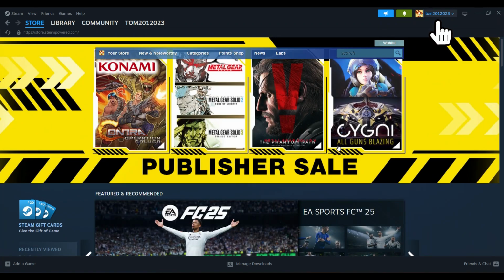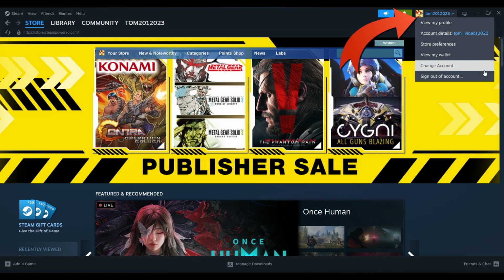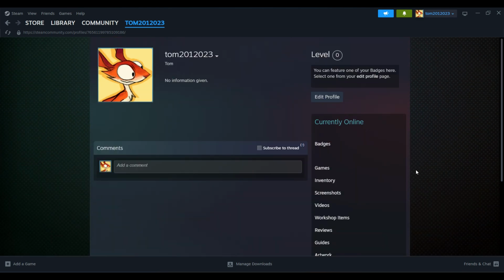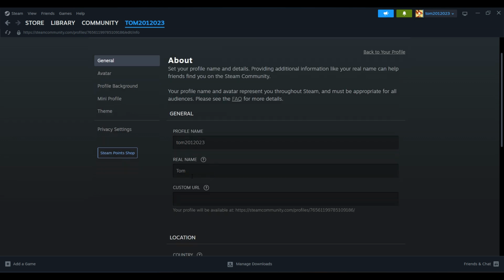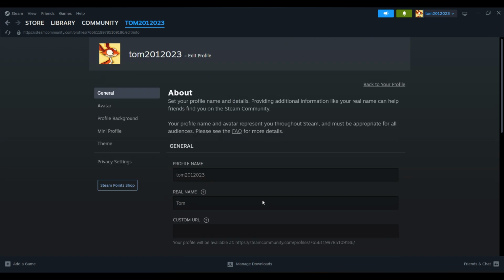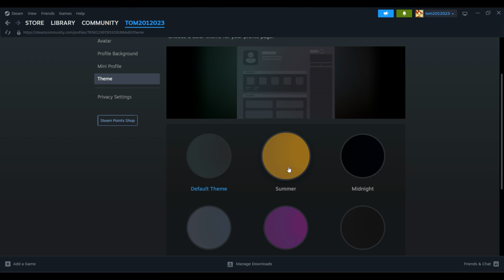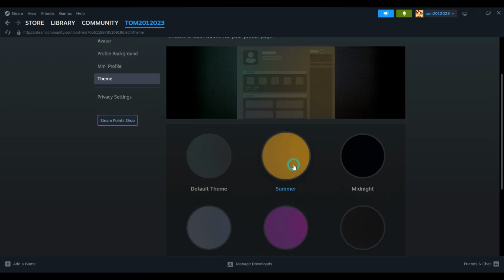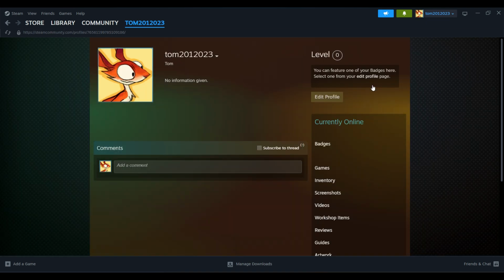How to Edit Profile Theme on Steam (2024)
In this video, you'll learn how to change your profile theme on Steam step-by-step. Customizing your Steam profile can make it more personal and unique, and I'll show you how to do it easily using Steam's built-in features.